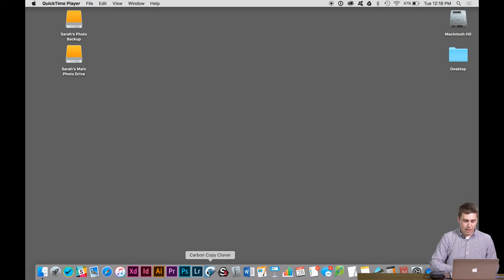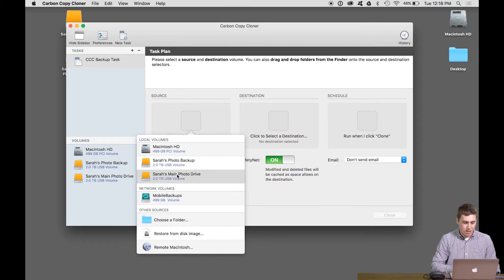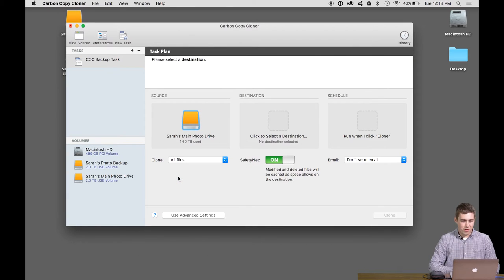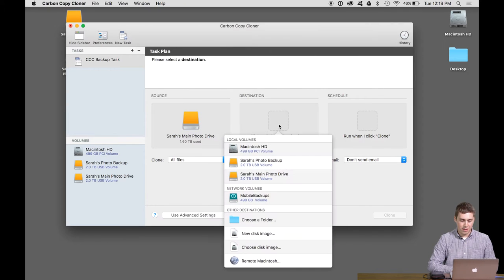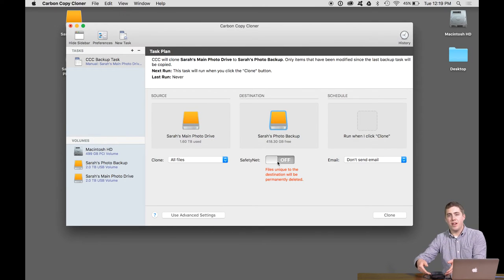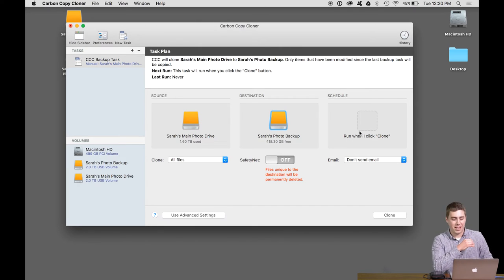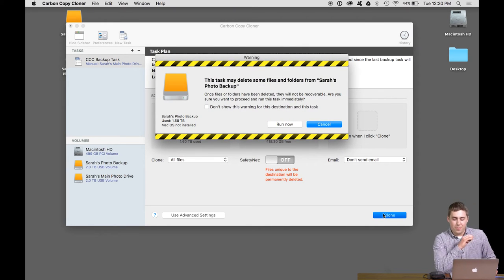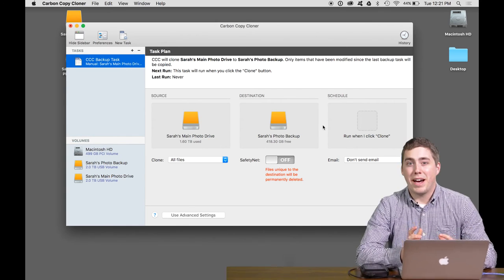Backing Up Your Images With Carbon Copy Cloner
In this video we take a look at how to back up your photographs on an Apple computer using Carbon Copy Cloner. Carbon Copy Cloner is our favorite program for cloning the contents of one hard drive to another!